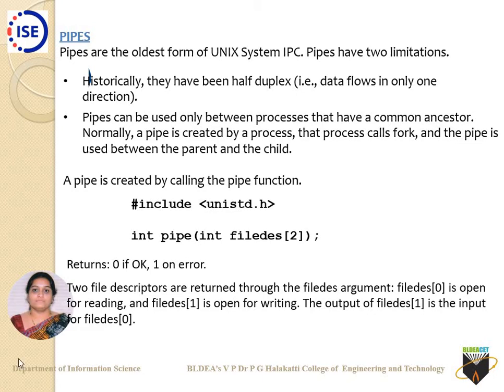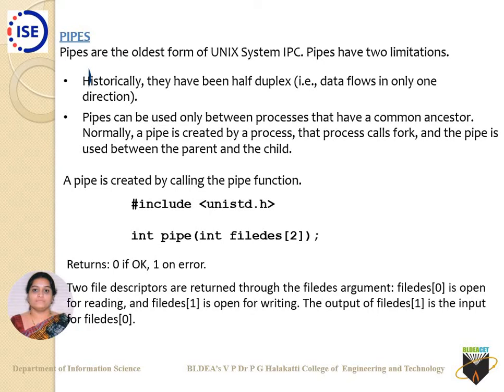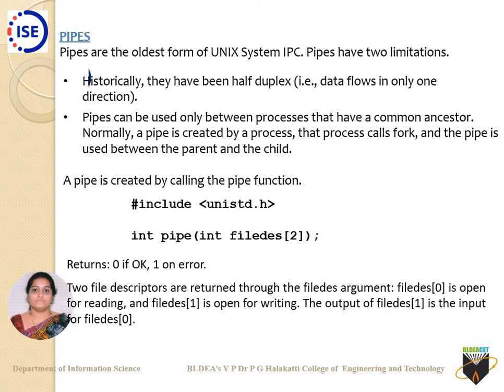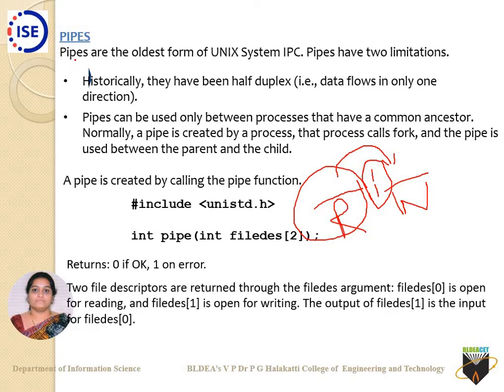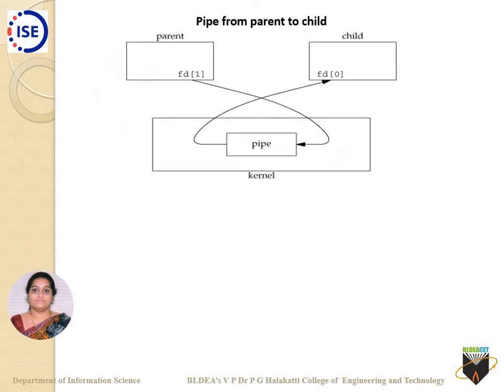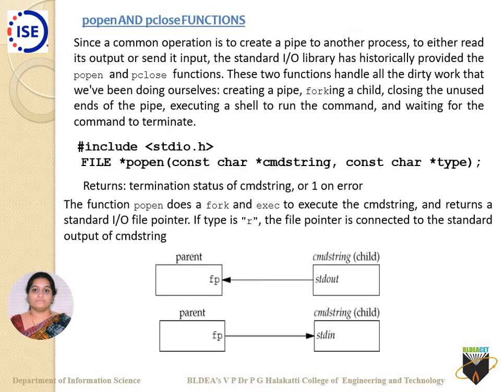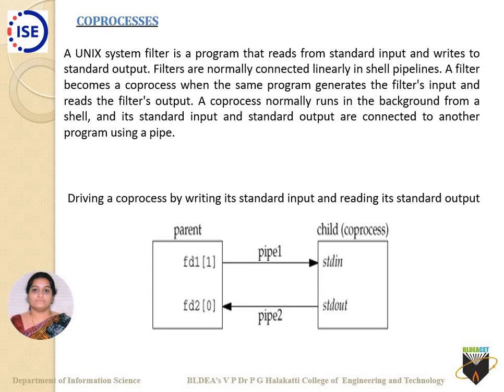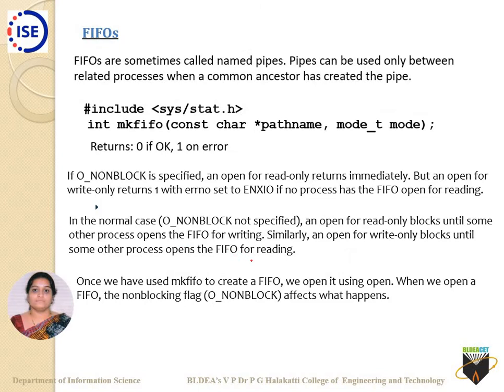INTER_PROCESS_COMMUNICATIONS_UNIX_MODULE 4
IT DESCRIBES INTER_PROCESS_COMMUNICATIONS_UNIX_MODULE 4